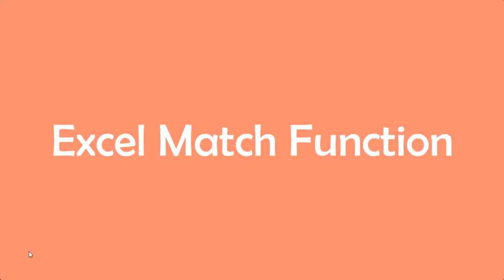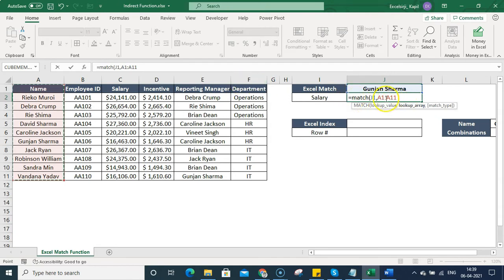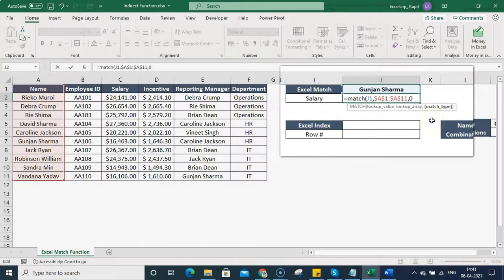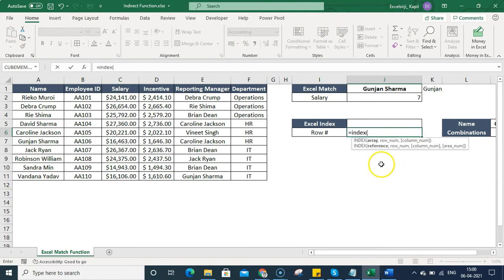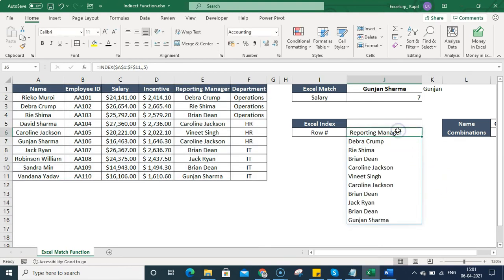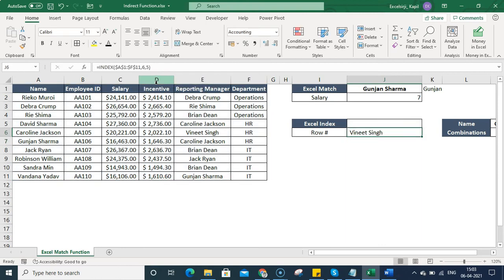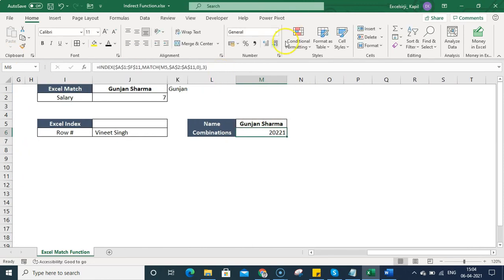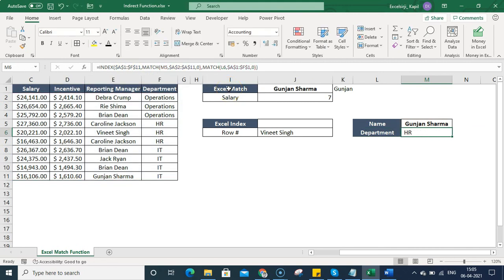Excel Index and Match Function - Complete and Step by Step Guide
In this video you will learn "How to use Index and Match Function in Excel". This function helps to get value from dynamic ranges as specified by the user and helps to create dynamic dashboard and charts

We covered this function in two parts, first we talked about how you can use Match Function in Excel and explained all Match Function arguments. Similar we explained the Index function usage and concepts with example. Then we solved how you can use combination of both Index and match function to play smart lookups and lookups array in an excel. This is gonna help you get dynamic lookup values from the big databases. After watching this video you will understand why combination of Index and Match function is better than Vlookup and is substitute of XLOOKUP

00:00 Introduction
00:48 How to use MATCH Function in excel
02:56 How to use "Wild Characters in Excel MATCH Function"
03:31 How to use INDEX Function in Excel
06:18 How to use INDEX and MATCH (Combination) Function instead of VLOOKUP
07:17 How to use INDEX + MATCH Function Dynamically in Excel

Note: Index match is not case sensitive

Here I am offering free Excel Learning Tutorials for Beginners and Advanced users. Quickly learn this awesome excel tricks and become an advanced excel expert

Also I talked about few videos which you should watch during this Index and match function Video tutorial

Follow us to get new updates